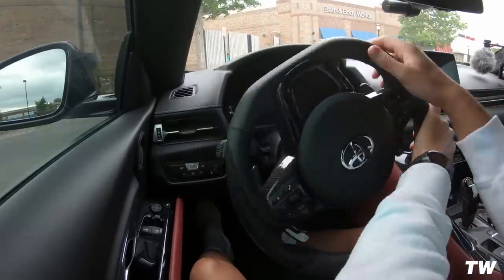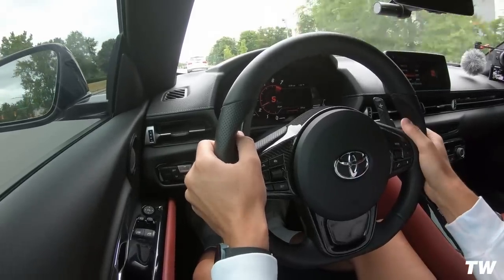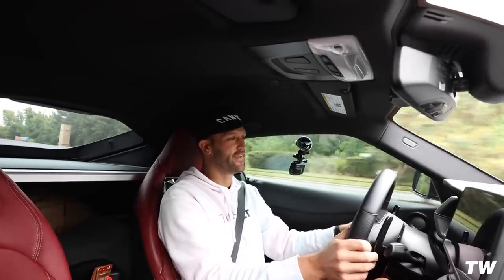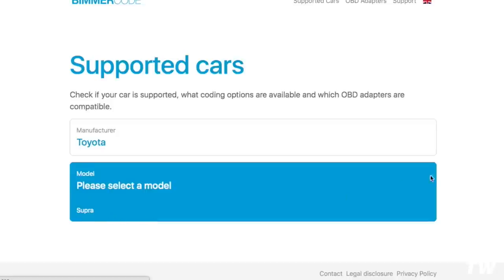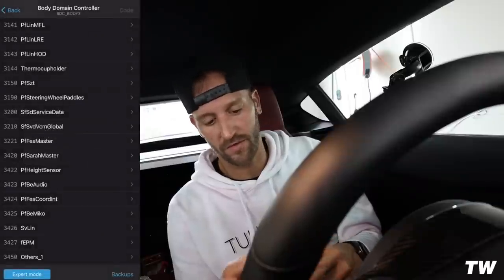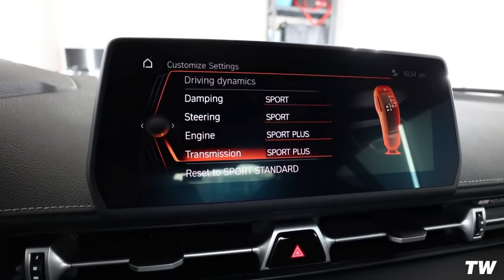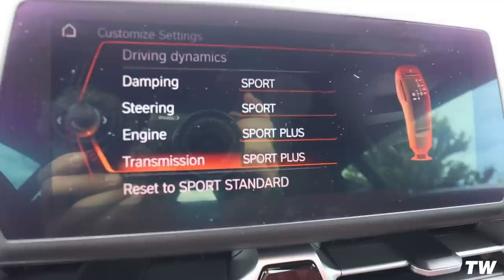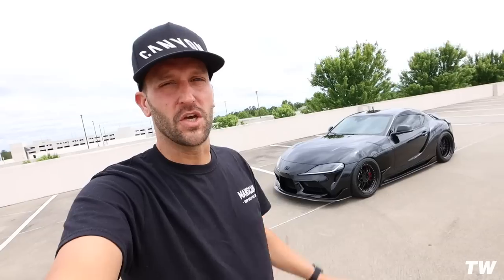CODING FASTER SHIFTING INTO MY SUPRA! (Bimmercode A90 Sport Plus Function)